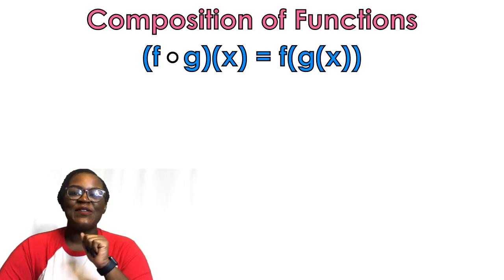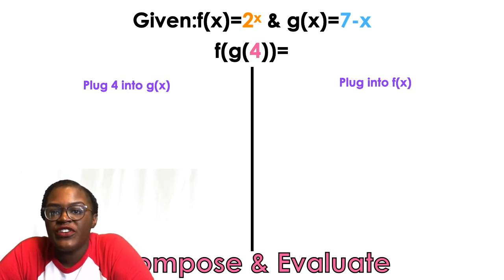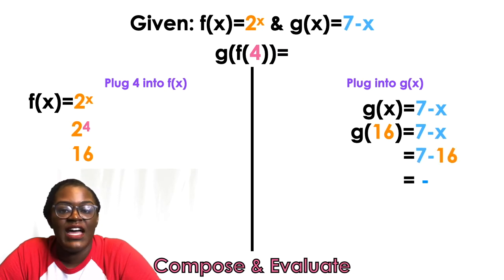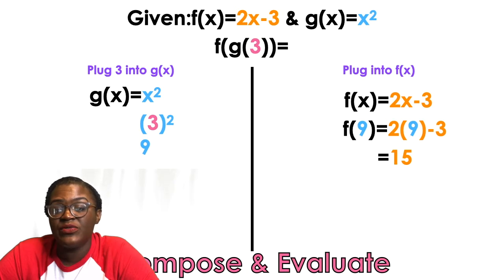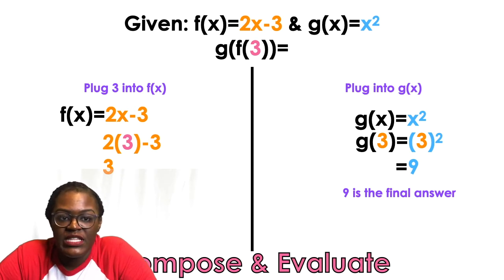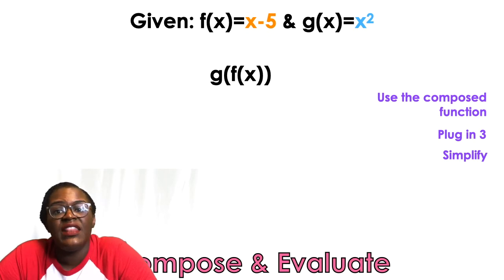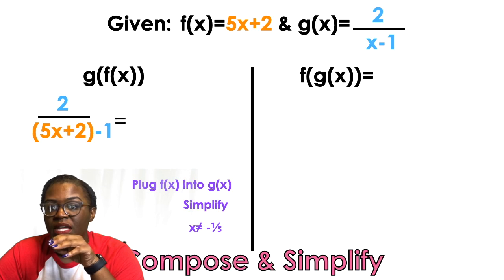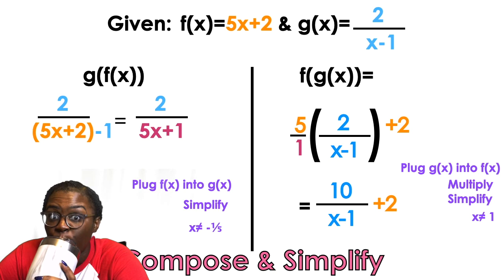Compositions of Functions